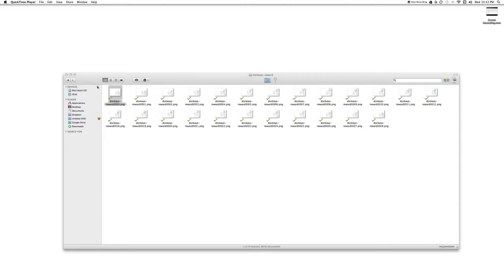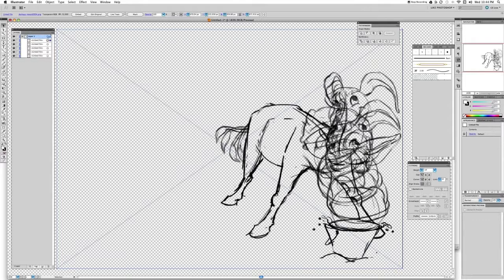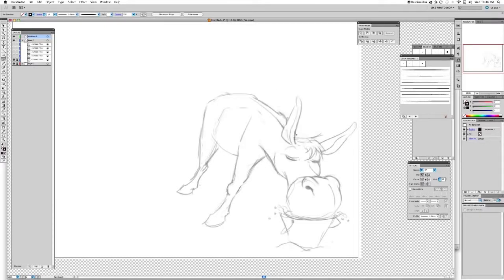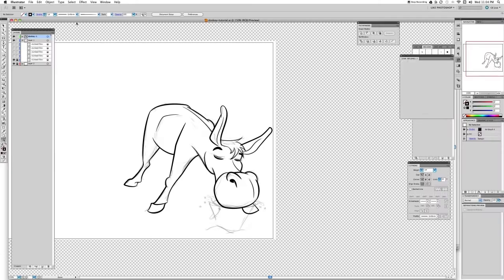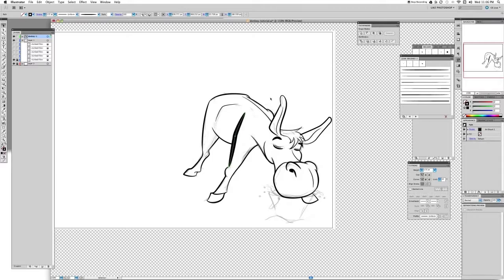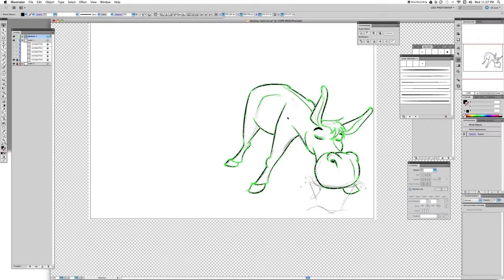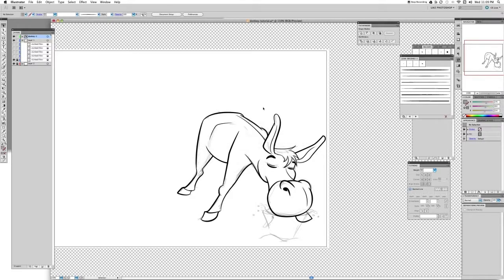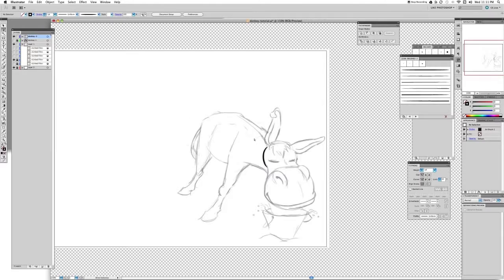Inking and Coloring an animation in Illustrator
Learn how to ink and color animations on Illustrator.